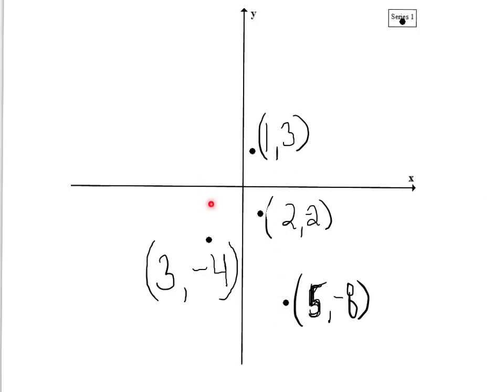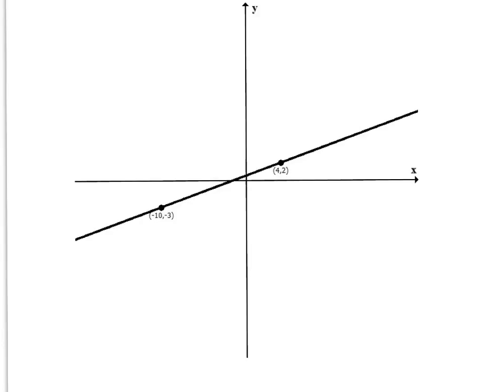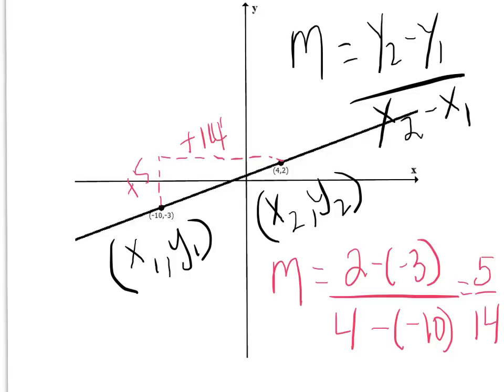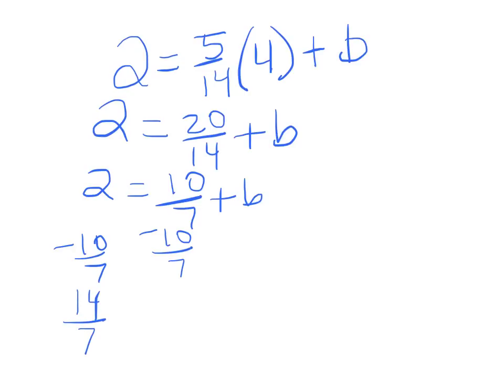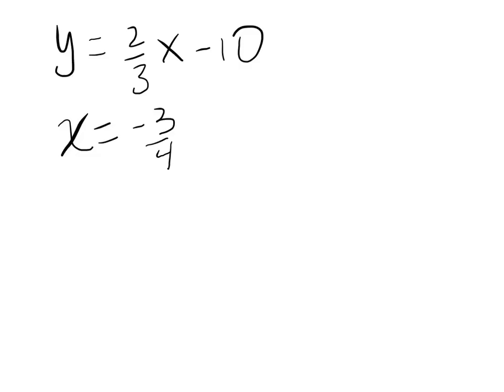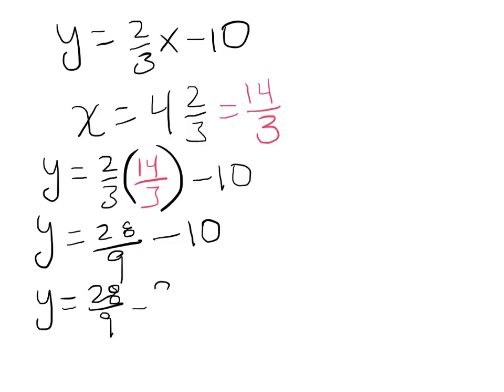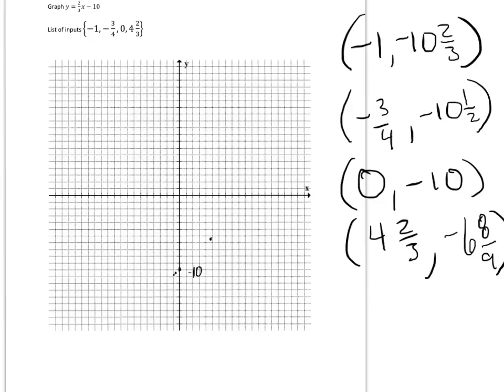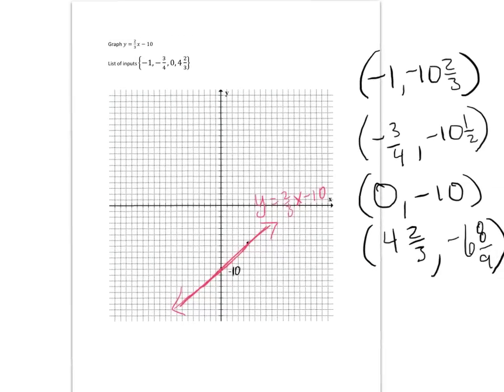Help with Homework Due March 24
Examples like the ones on homework. The homework is posted on Moodle.